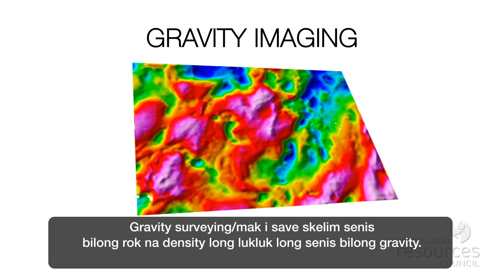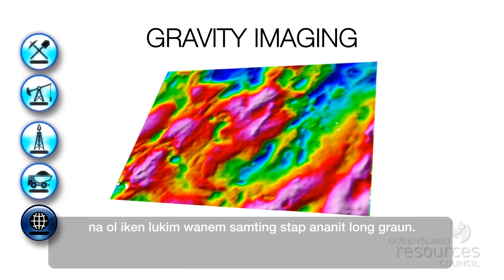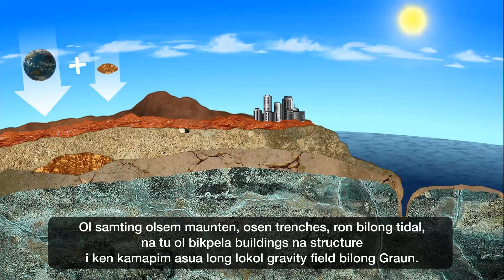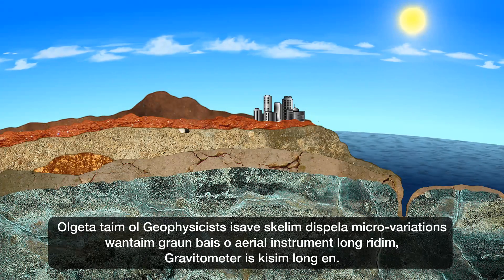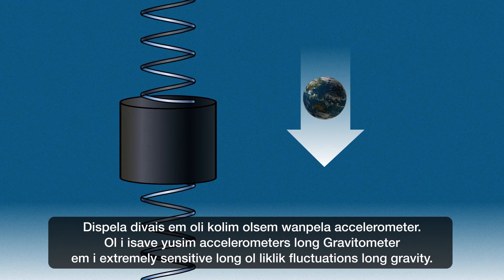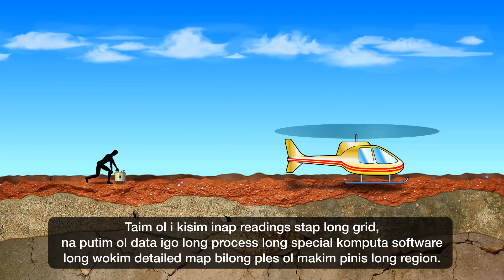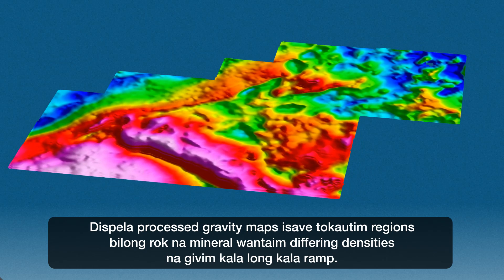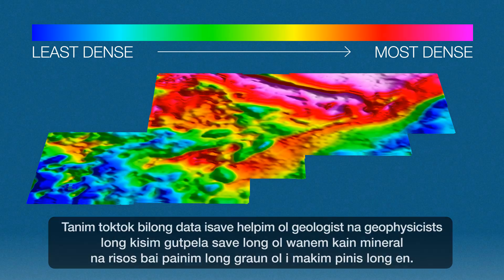Gravity Surveying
Gravity surveying is a form of mineral exploration that measures the changes of rock density by looking at changes in gravity.

Audio in English, captions in Pidgin English.